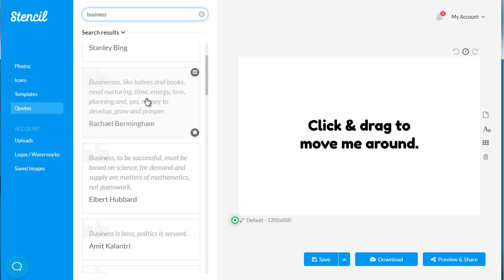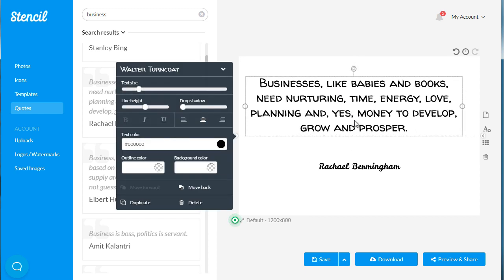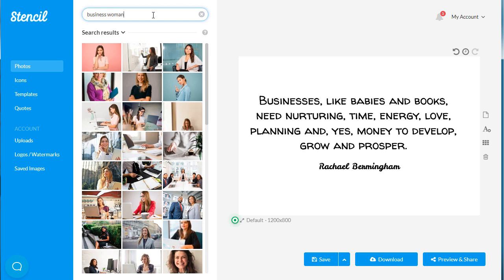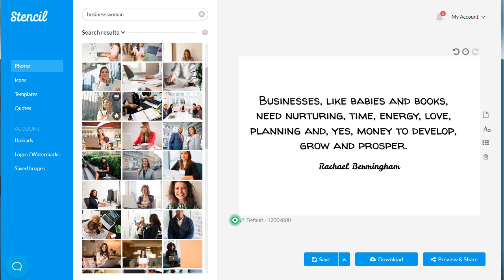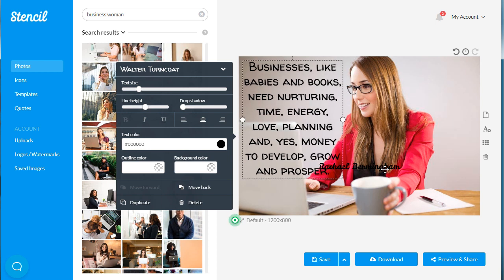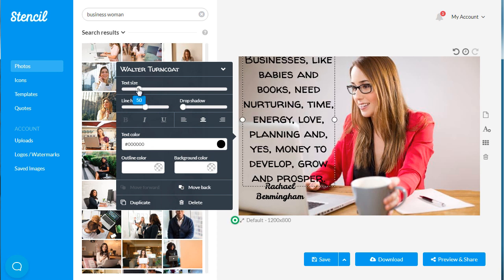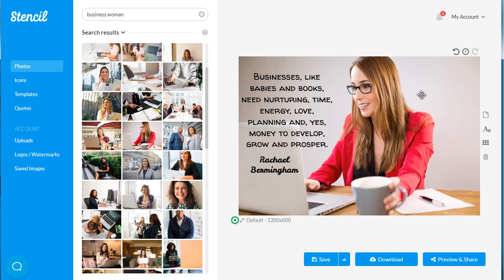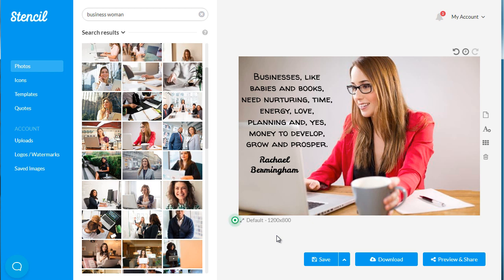100% Free to Download Video Course with Master Resell Rights “Underground Traffic Sources